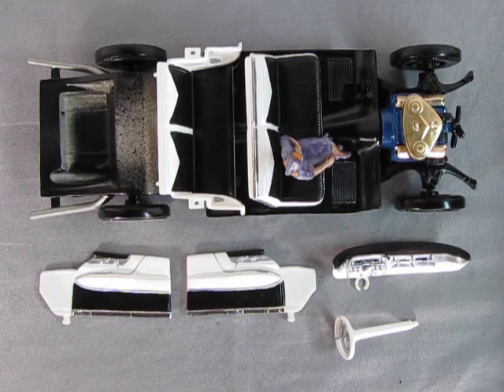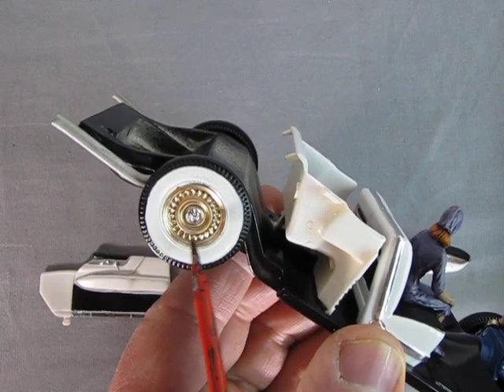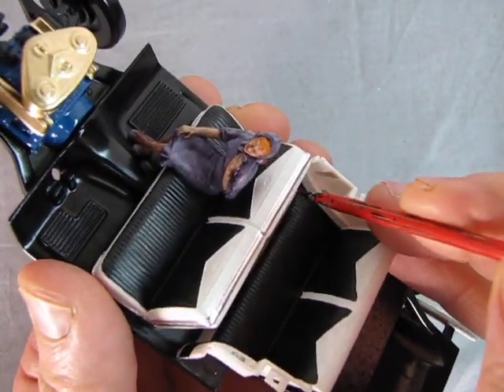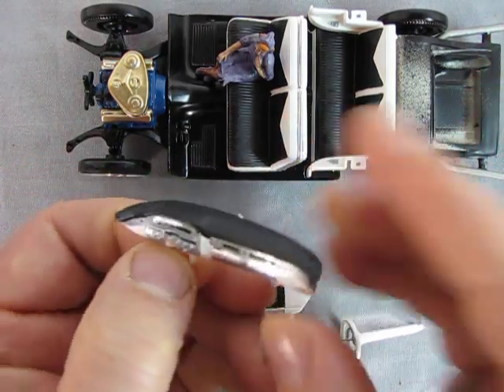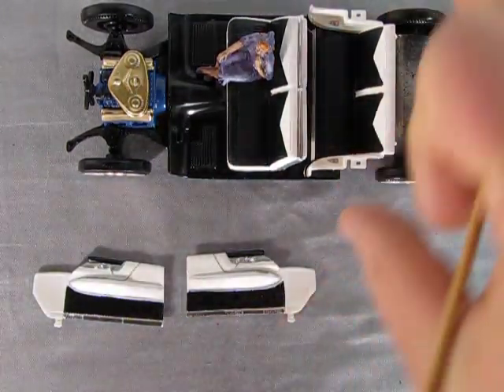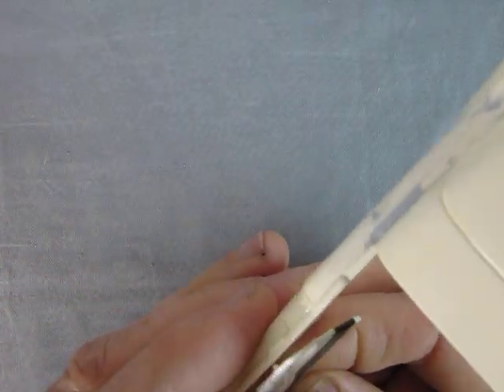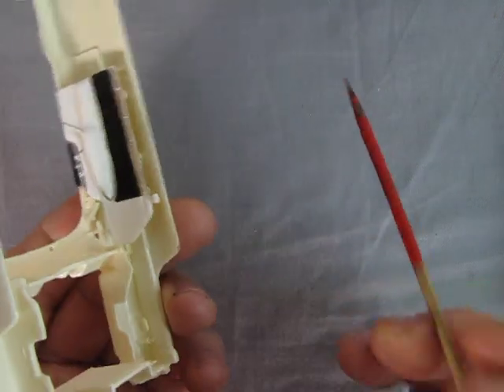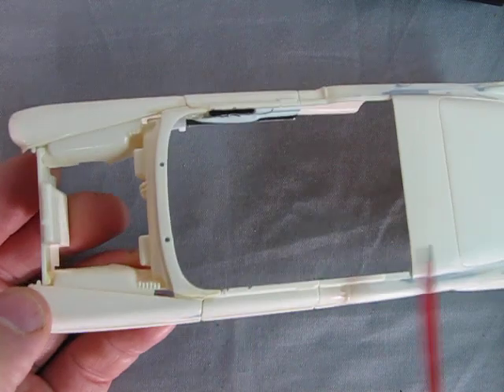A Sneak Peek into a 1/32 scale Revell 1956 Cadillac Eldorado Unboxing Video 3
I have been away from building models for a little bit because I have a new job working at a grocery store. I started that one in mid-October and it has kept me busy.

Today I was working on another sneak peek video. Thought I would share a clip and see what you think.